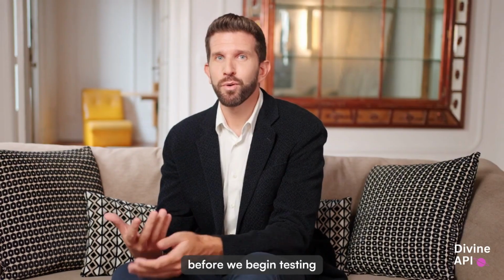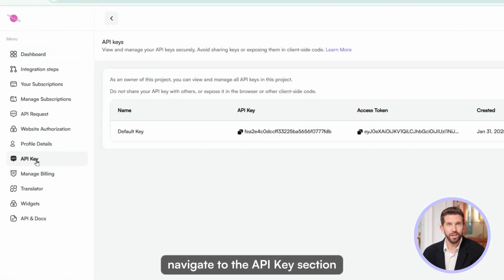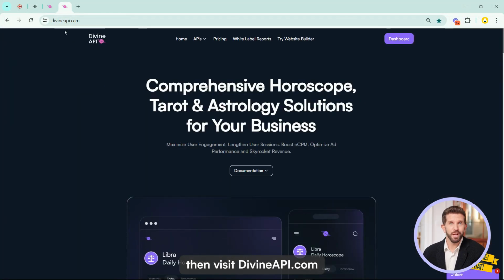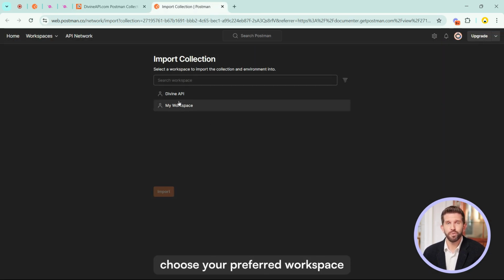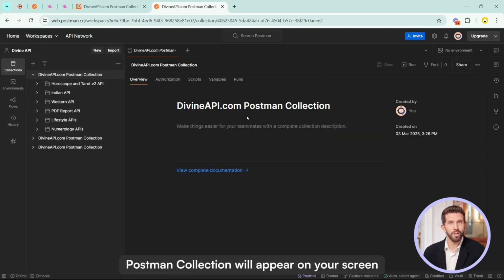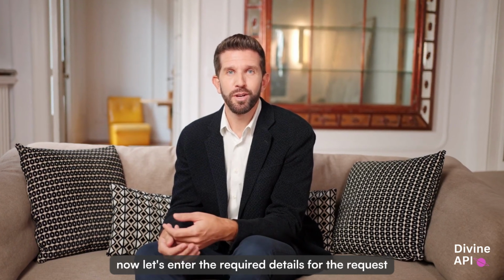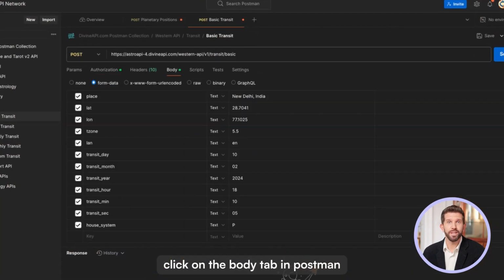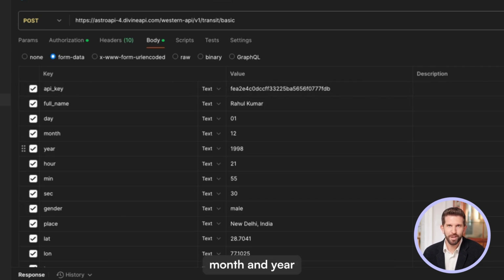How to Test Natal Transit API Using Postman | Divine API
In this tutorial, we’ll guide you through the process of testing the Natal Transit API from Divine API using Postman. Whether you're a developer integrating planetary transit insights into your app or just exploring its capabilities, this step-by-step guide will help you test the API effortlessly.

🎯 What You’ll Learn:
 ✅ How to input request parameters (Birth date, time, latitude, longitude, timezone)

📖 Helpful Support Articles & Resources:
 🔹 Support Article:

 We provide APIs & widgets for Chaldean Numerology, Vedic Astrology, Western Astrology, Tarot Readings, Love Compatibility, and more! Enhance your website with seamless spiritual and astrological integrations today!